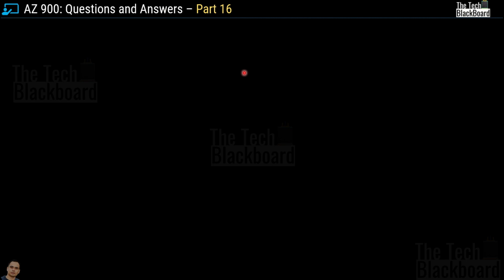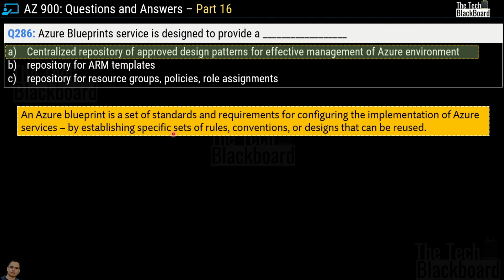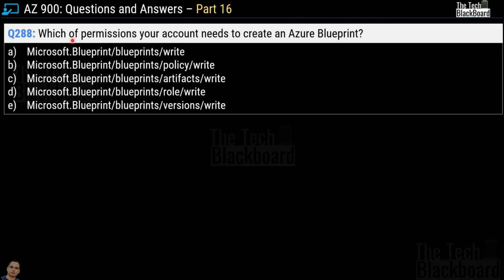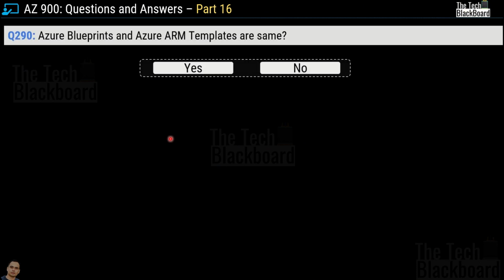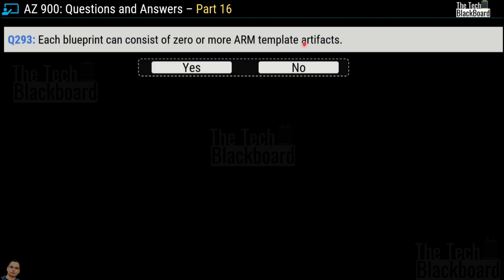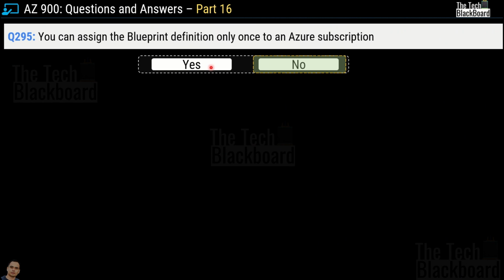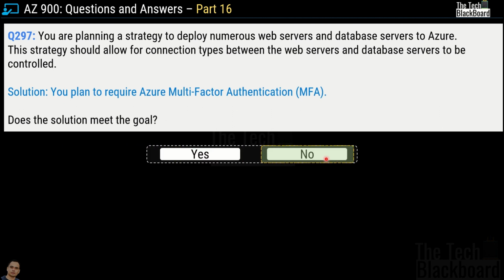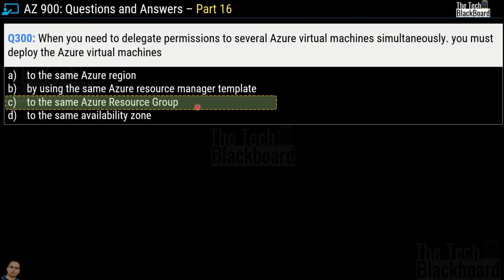Crack AZ-900 in 12 Hours! Sample Practice Questions, Key Concepts, & Expert Tips: Part 16